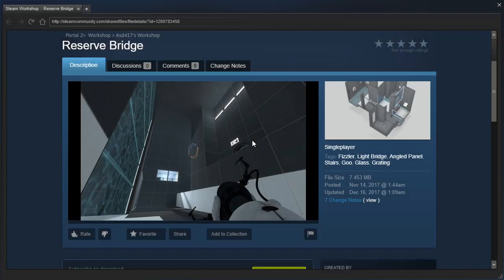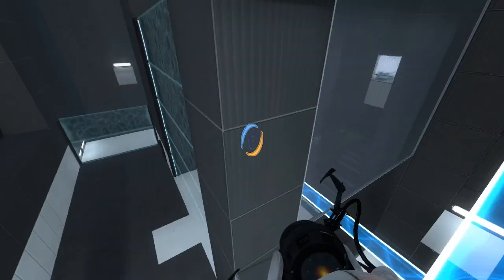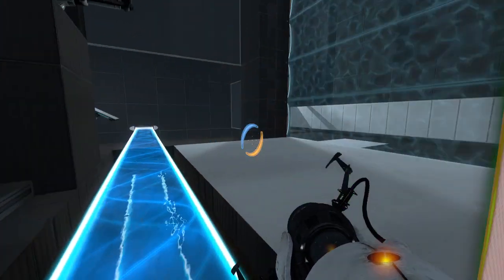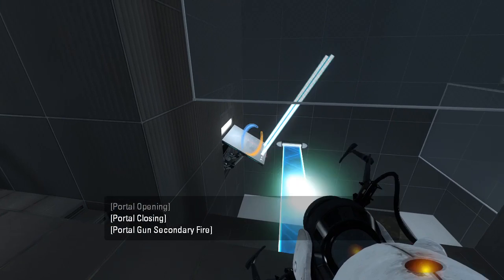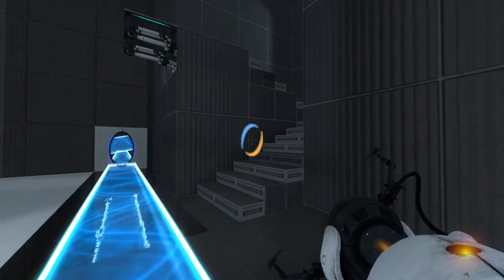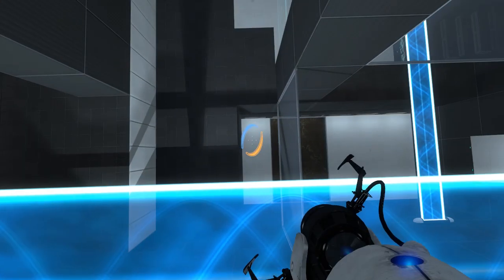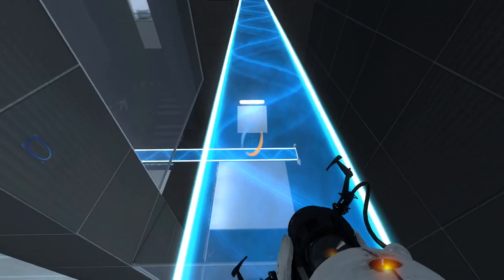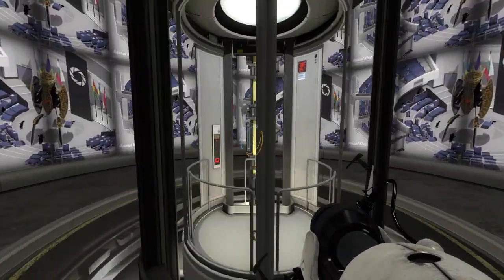Portal 2 PeTI - "Reserve Bridge" by Asd417 (replay)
Replay. I think I broke it in more ways and then also solved it as intended but with ninja moves? Not sure.